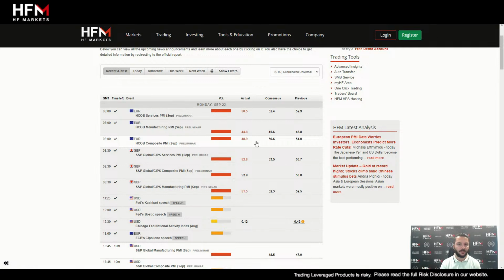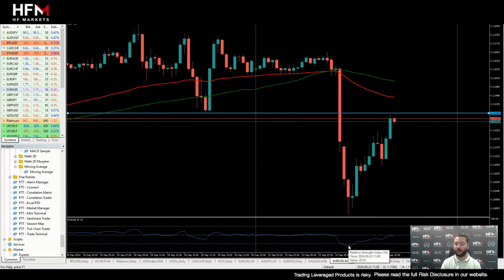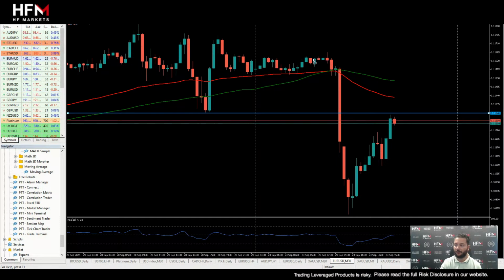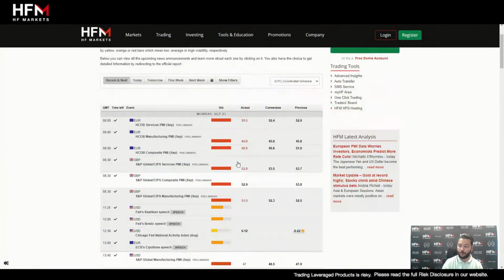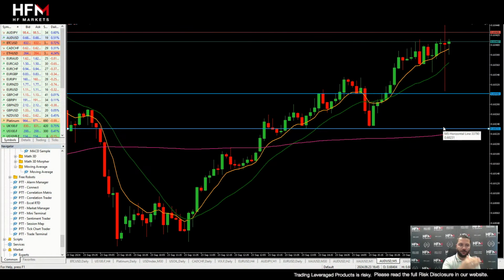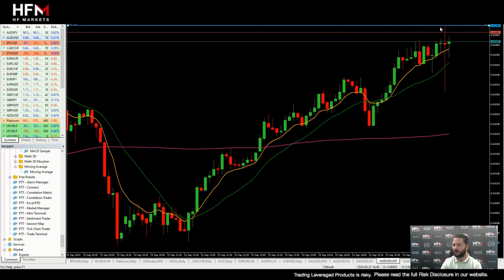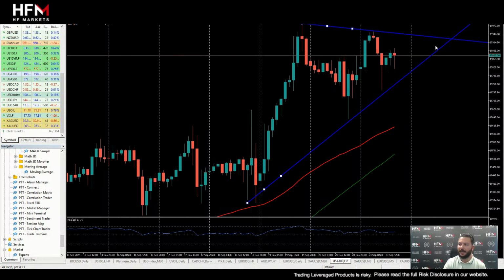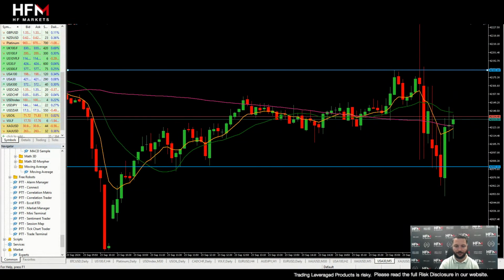Live Analysis: PMI and The Week Ahead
In today's session, we will dive into the global PMI data released this morning and the upcoming US release. HFM’s Analyst, Michalis, will also provide insights into the latest technical analysis indications for the week ahead! Stay ahead of the curve with real-time insights and commentary.